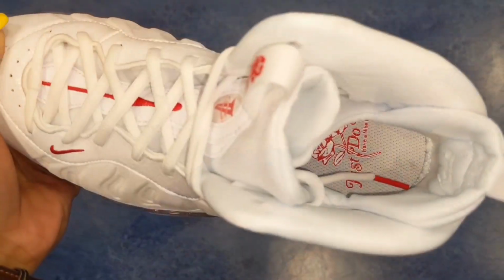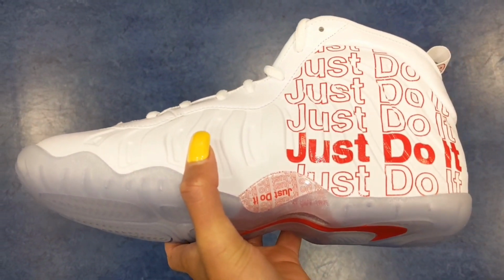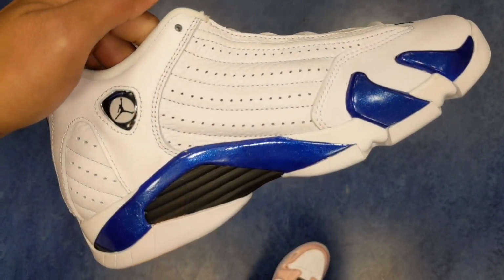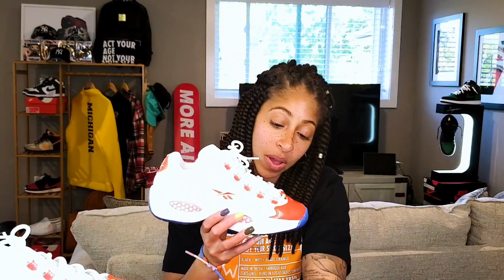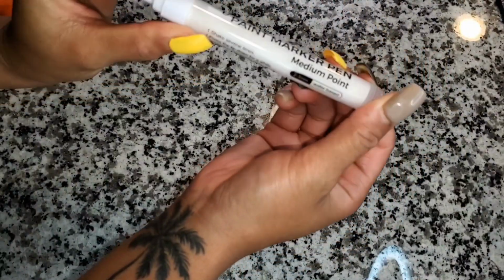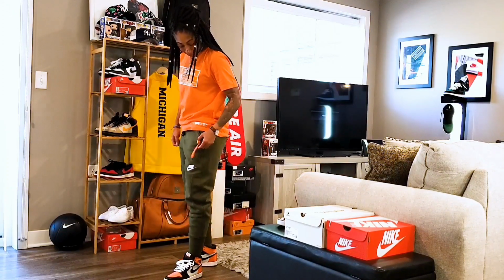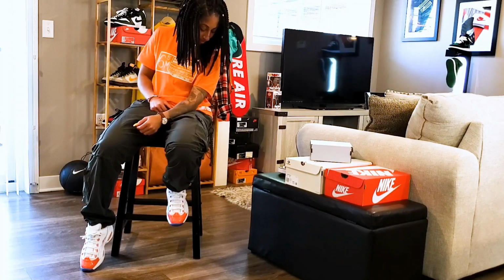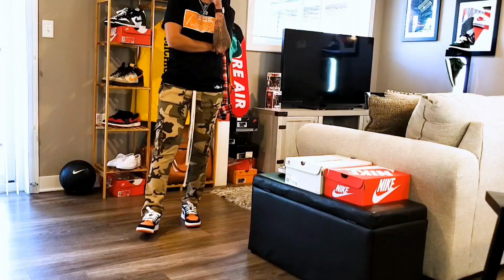Jordan 14 Hyper Royal + Foamposite Thank You Release Recap + Unboxing New Reebok Question + ON FOOT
Today let's recap the Jordan 14 Hyper Royal Release and Nike Foamposite THANK YOU from my shift at Kids Foot Locker. Also I picked up a pair of Reebok Question Lows in Vivid Orange and show case how to customize your Act Your Age Box Label Shirt.

There are 3 colorways to choose from (blaze orange, grey and black). The pre-orders will remain open the entire month of September. However, as orders come in, every few batches we will start producing and shipping out shirts.

Part of the proceeds from this drop will go towards the Justice for Elijah McClain fund as I stated long ago.

Musician: Rook1e

Google Pixel 4XL – All pics on my IG page are shot with the same as well.